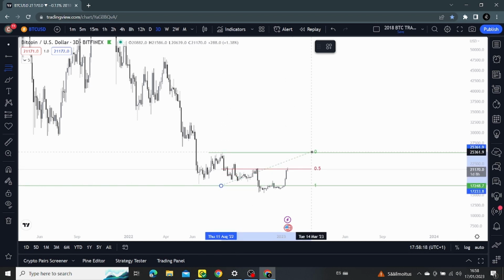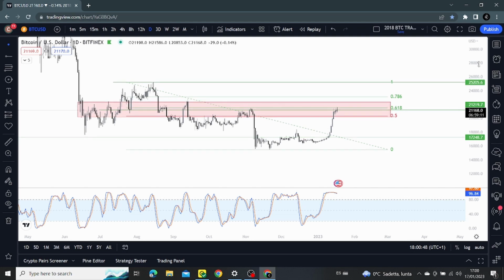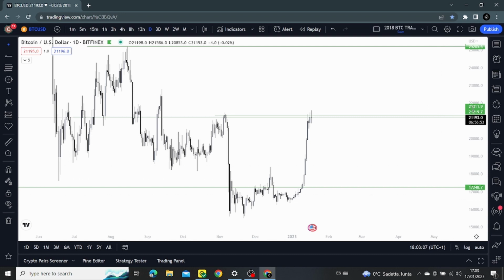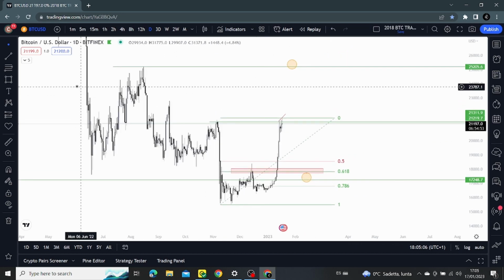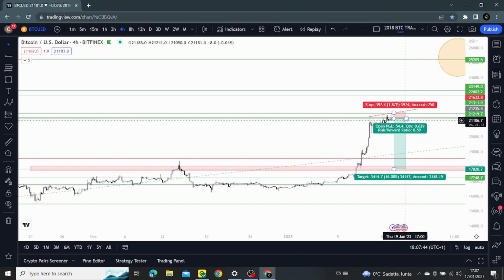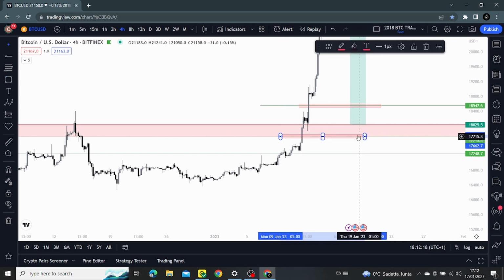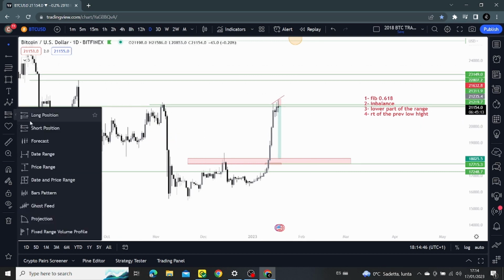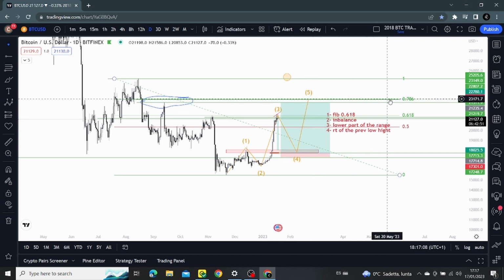Bitcoin Price Analysis 17/01/2023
In Todays video, I will analyzed the Bitcoin Price Chart , trying to find some good entry's